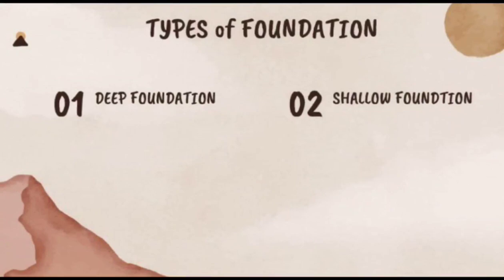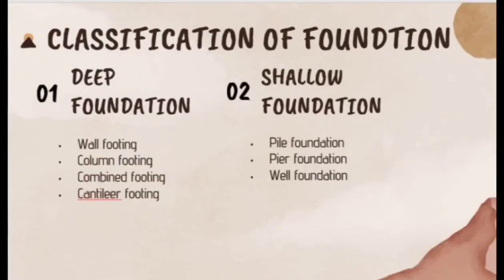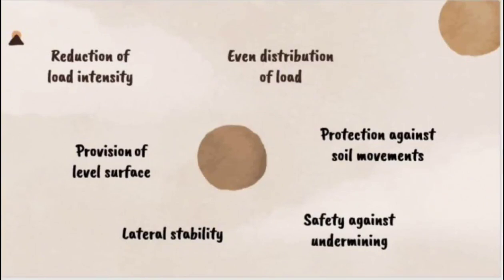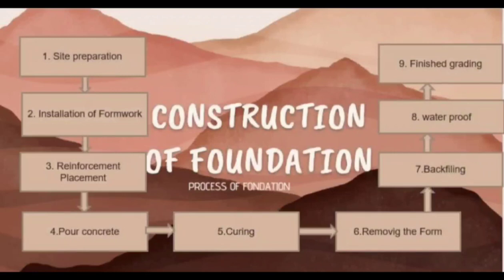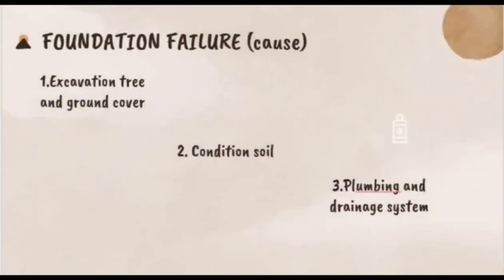DCC30093-Geothecnical Engineering: Case Study - Foundation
A case study about foundation that taken place at Highland Tower